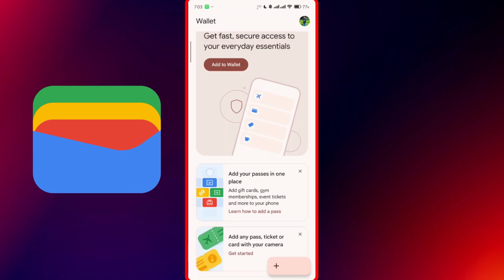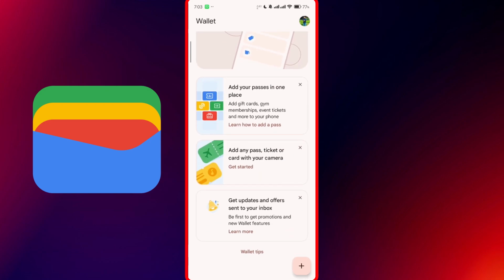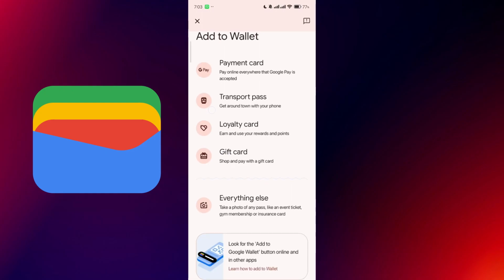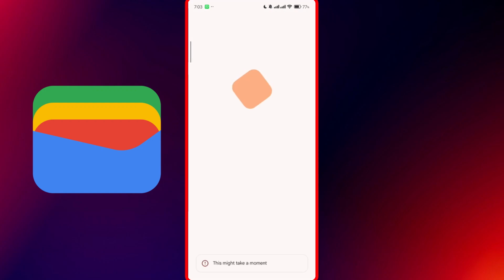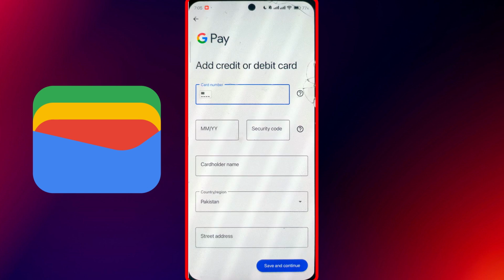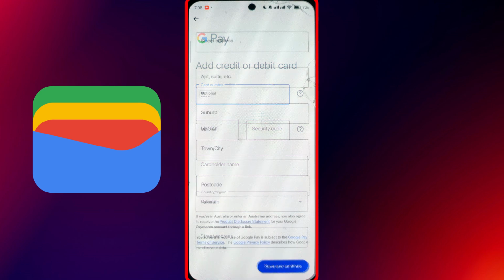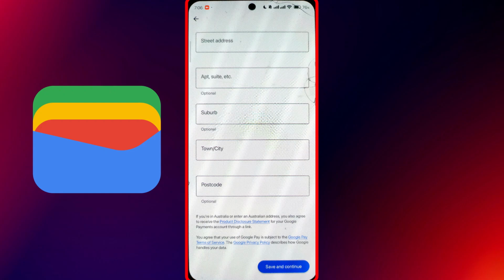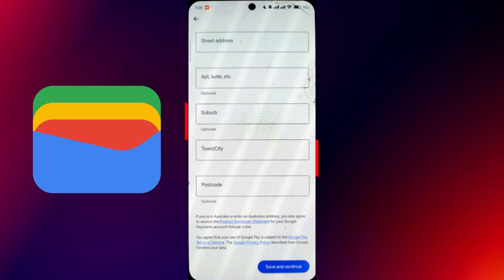How To Add A credit or debit Card In Google Wallet (Full Tutorial)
Learn how to add a credit or debit card in Google Wallet step by step in this easy tutorial. Whether you're setting up Google Wallet for the first time or just want to add a new payment method, this guide shows you how to securely link your card for contactless payments, online purchases, and more. Perfect for beginners looking to use Google Wallet on Android phones or smartwatches.